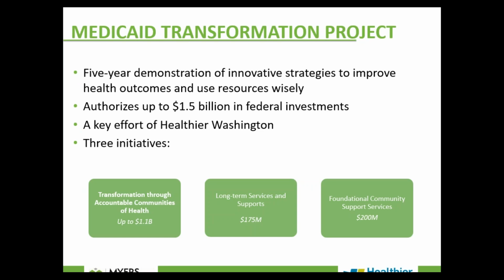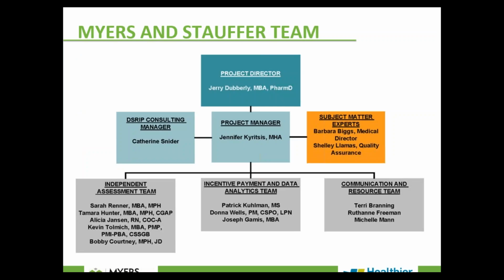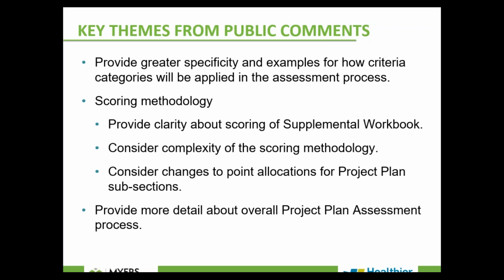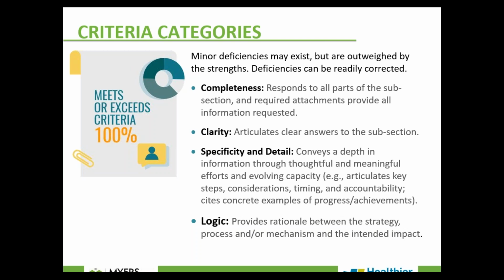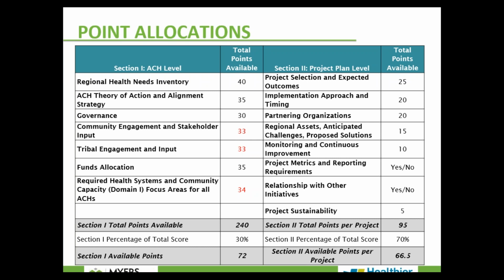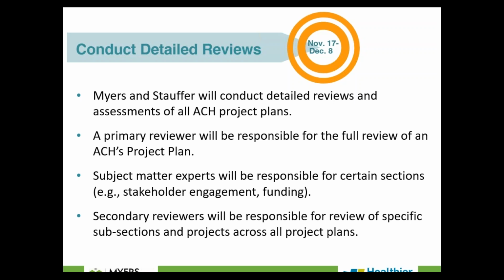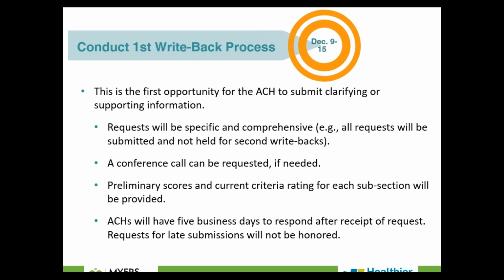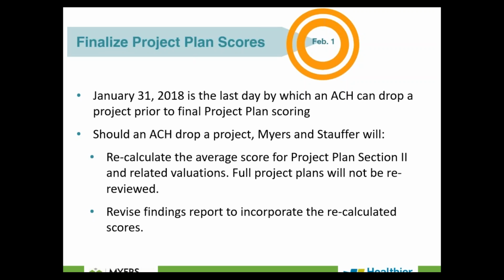Understanding the Demonstration Project Plan Assessment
To support the Accountable Communities of Health as they design their portfolios of Demonstration projects, independent assessor Myers and Stauffer held a webinar to provide information about the process and timeline they will follow to conduct the Project Plan assessments.